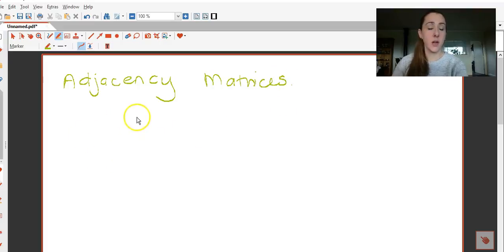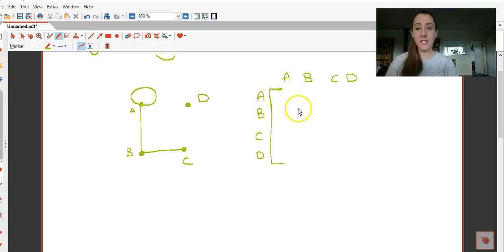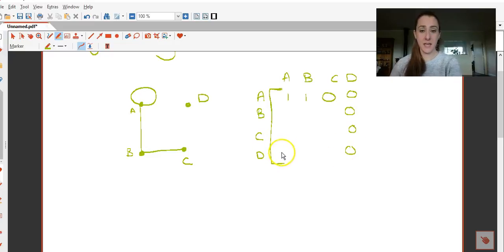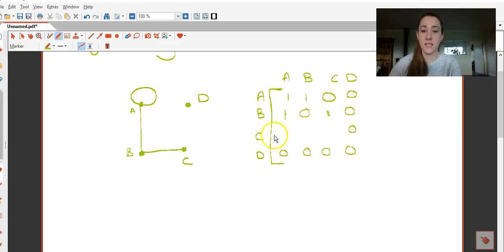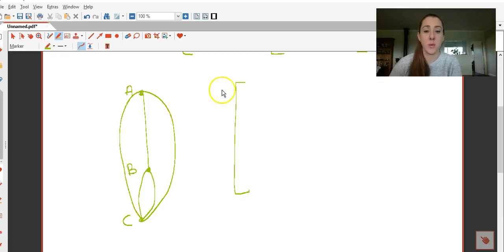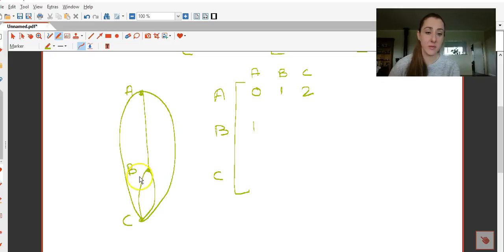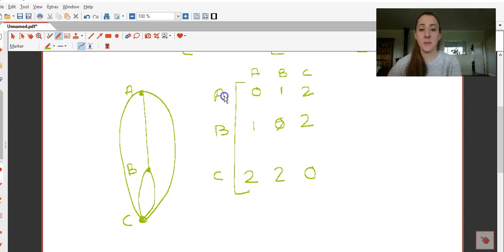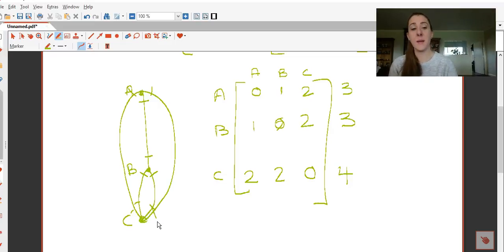Year 11 Adjacency Matrix